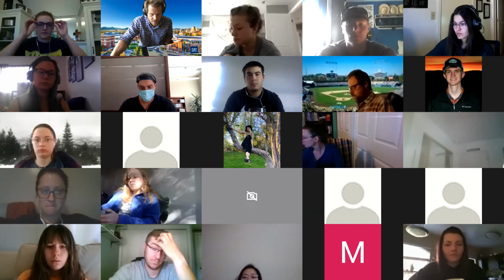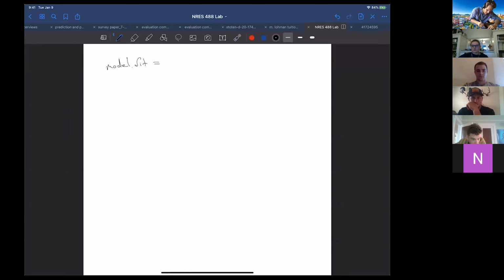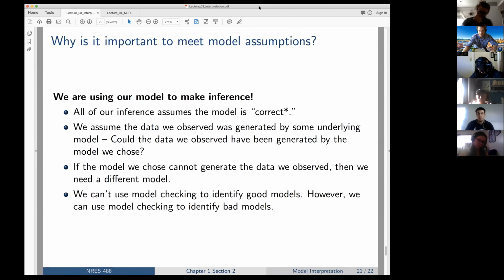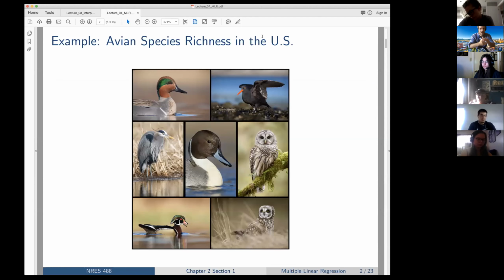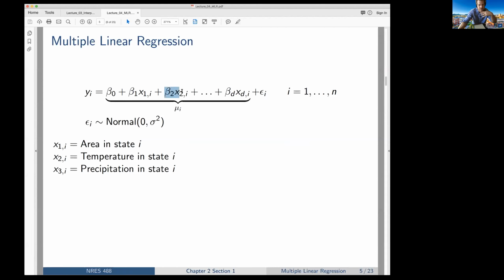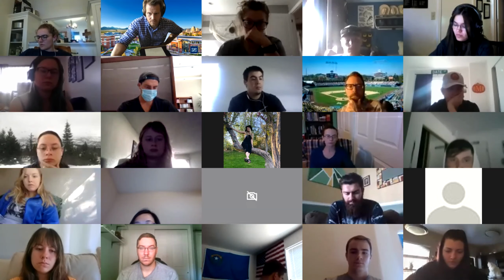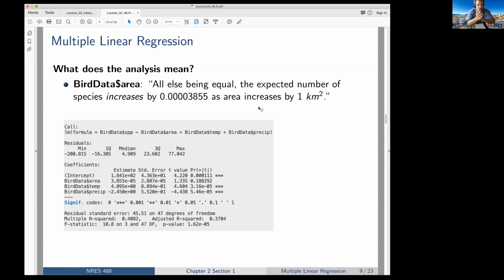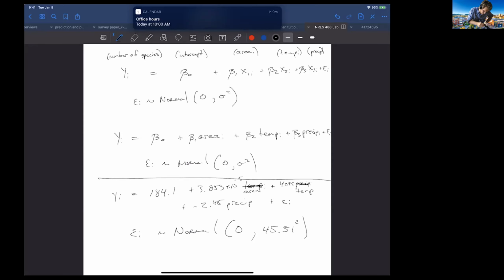Lecture 04 Model Checking and Multiple Linear Regression